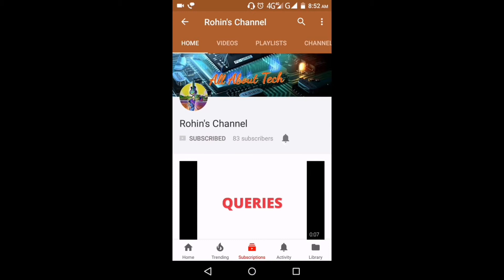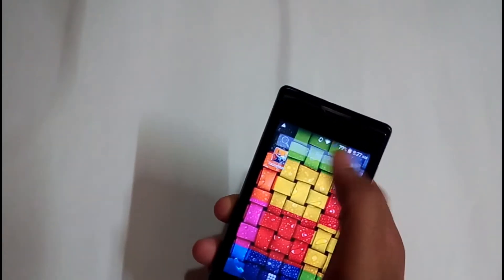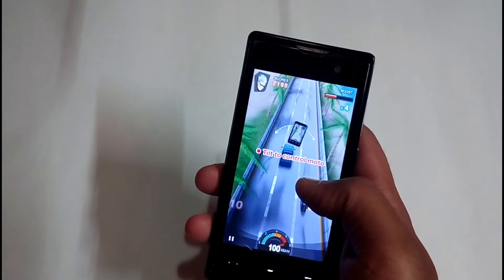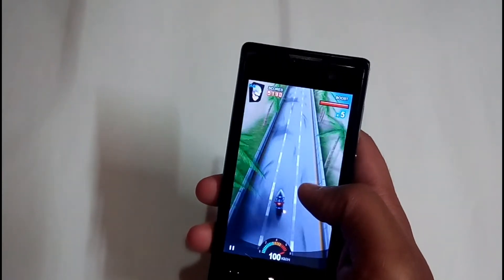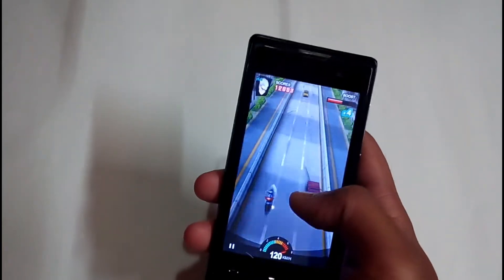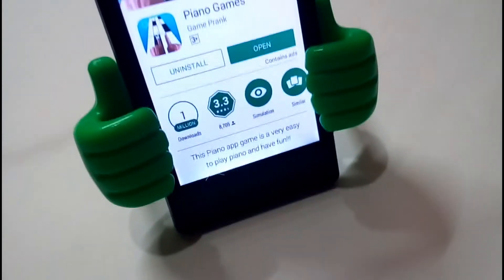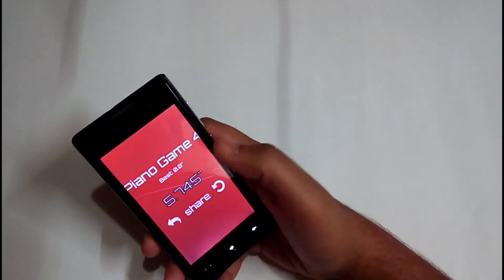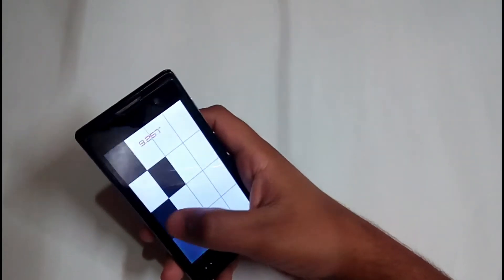Top 2 Games under 5 mb and 2 mb | tough games | Small mb bike games | no root | English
In this episode I gonna show you the best games under 4 mb
Comment for another video of your choice
Thank you so much...